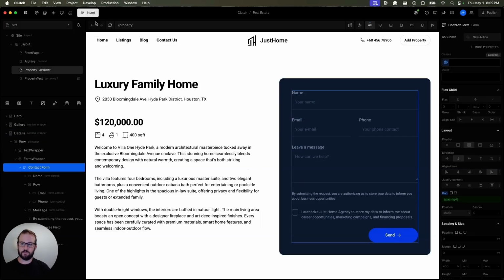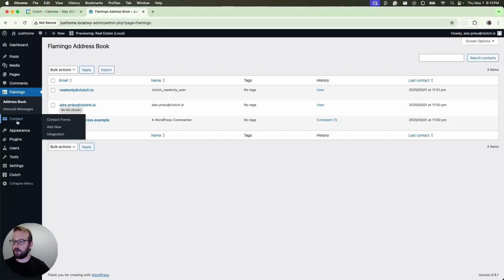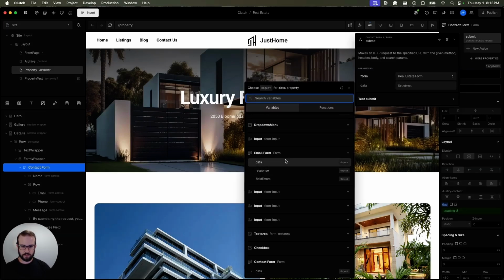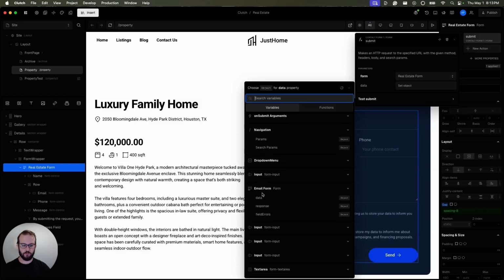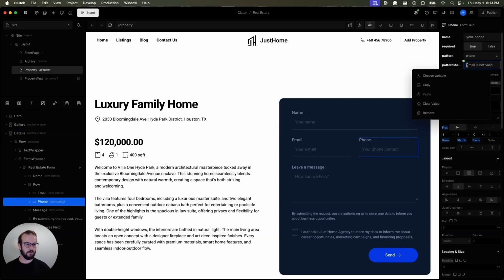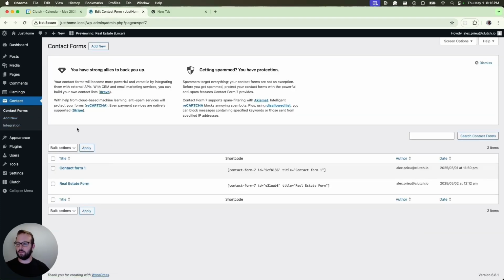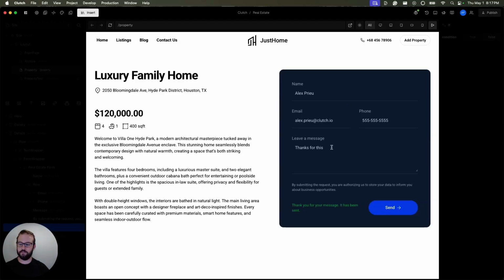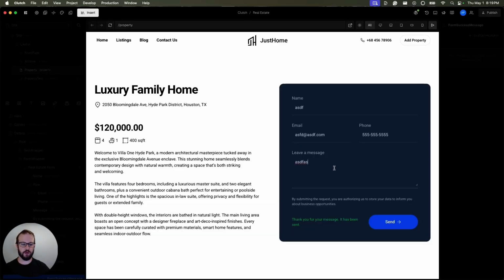Clutch Word Press Plugin and Contact Form 7 update and guide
This is a video about Clutch Word Press Plugin and Contact Form 7 update and guide

00:00 Introduction to New Updates
00:31 Setting Up Contact Form 7
01:33 Creating a New Contact Form
02:01 Configuring Form Fields
02:48 Binding Form to Clutch Plugin
05:00 Testing the Form Submission
07:49 Debugging and Final Adjustments
09:32 Conclusion and Community Engagement